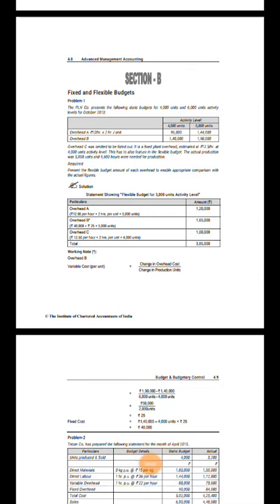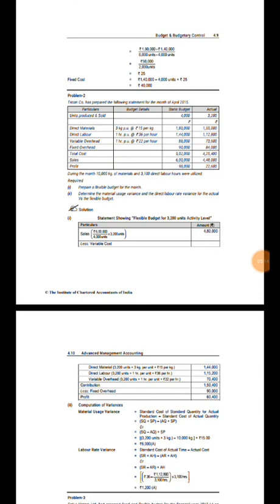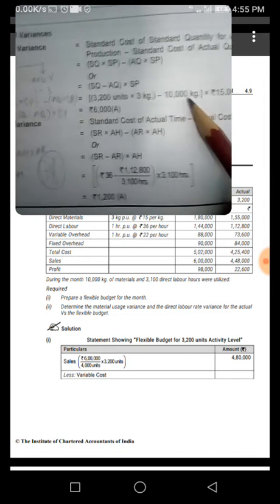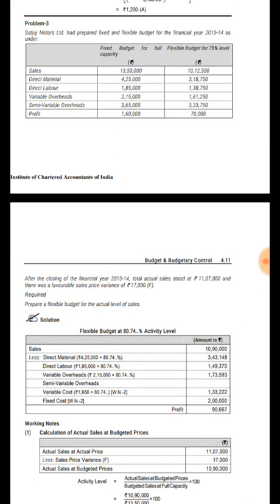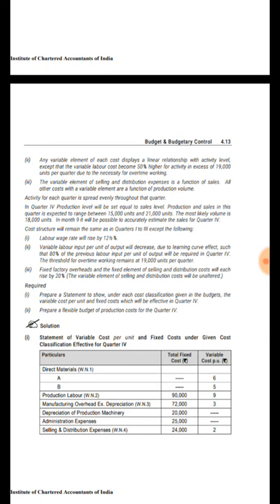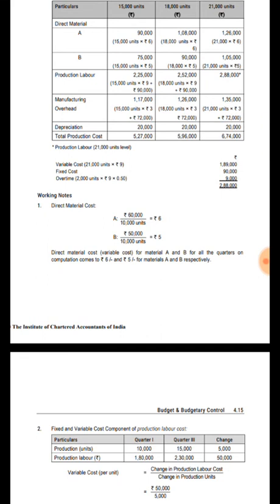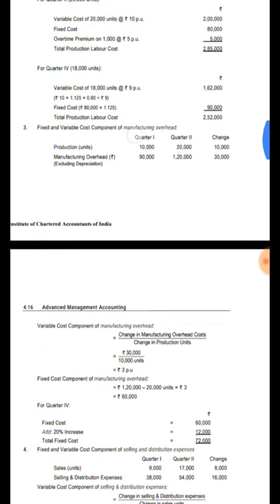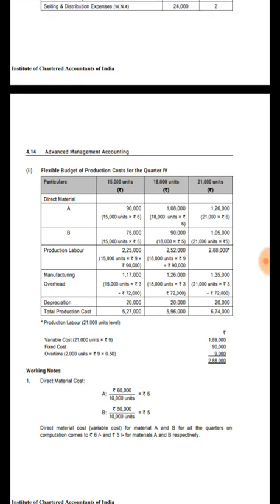CA final : Budget and Budgetary controls Part 2 Fixed & Flexible Budget